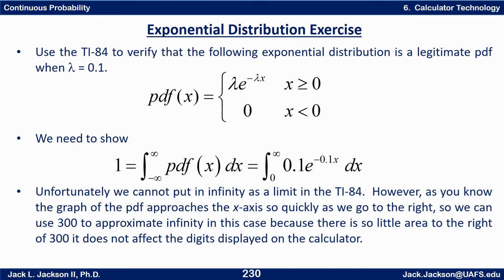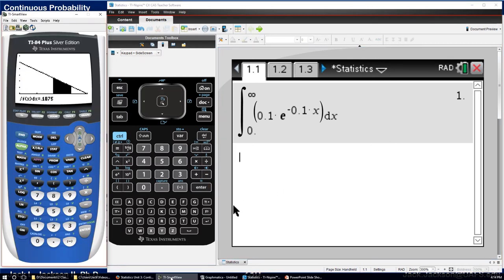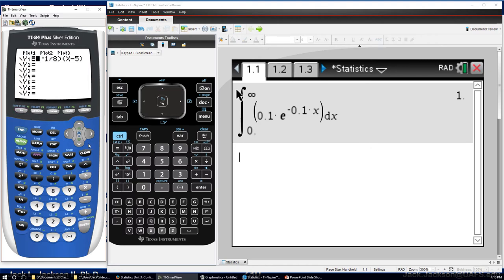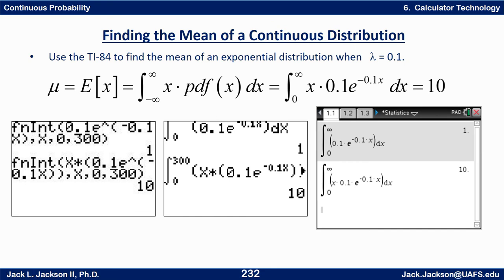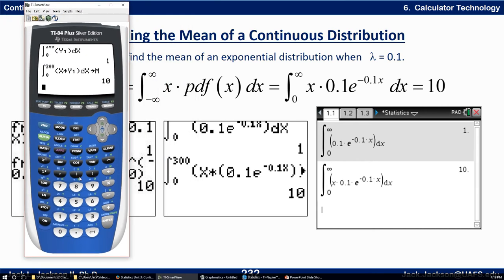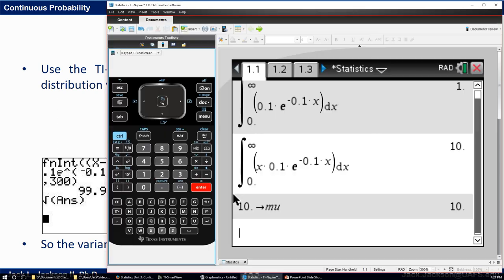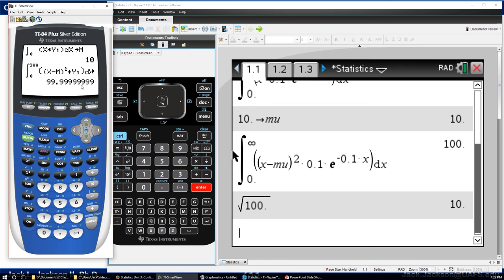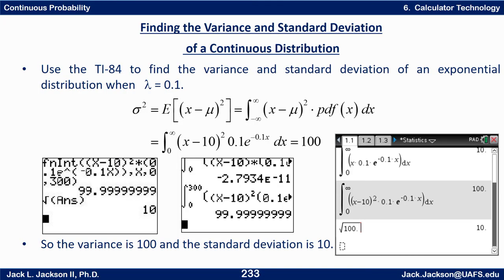Statistics 3.6.2 Parameters from PDF Using a Calculator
We use TI graphing calculators to find the mean, variance, and standard deviation of a continuous probability distribution given the formula for the PDF.